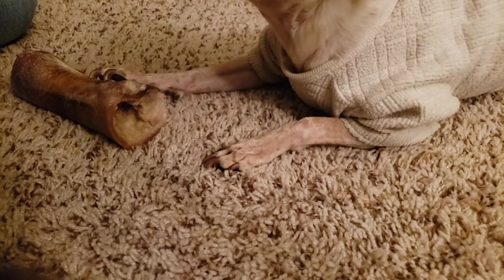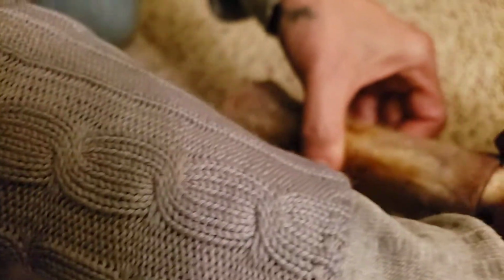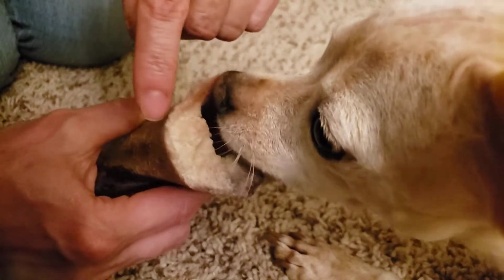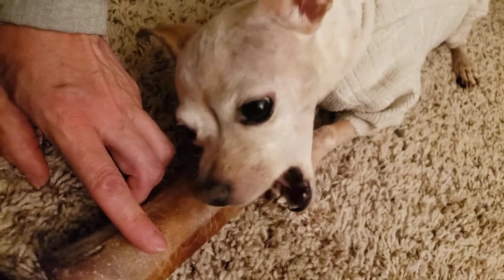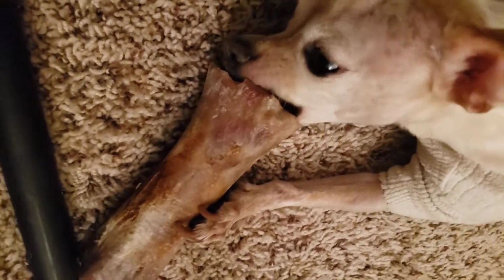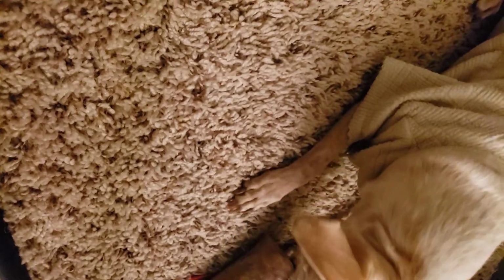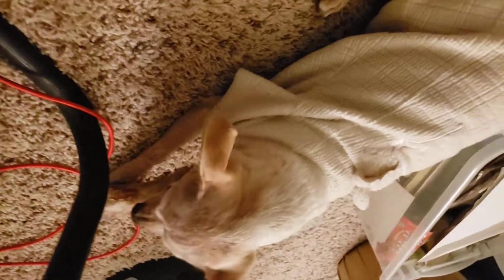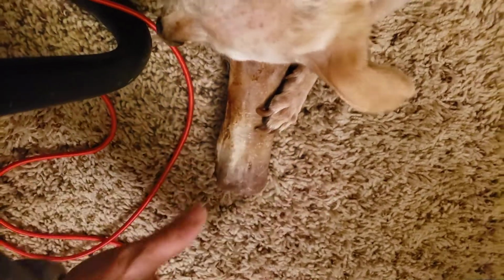Teach Your Dog Life Skills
You (humans) can teach your dog the same (and more) life skills that they couldn't learn due to not being raised naturally by their mothers.